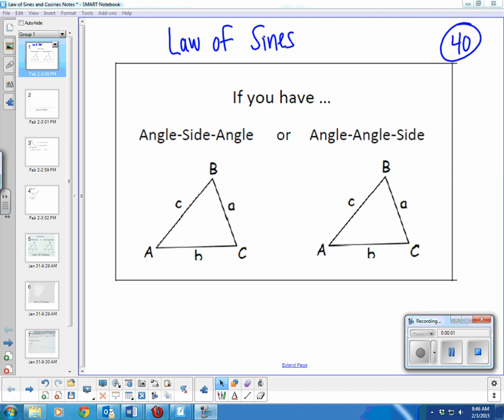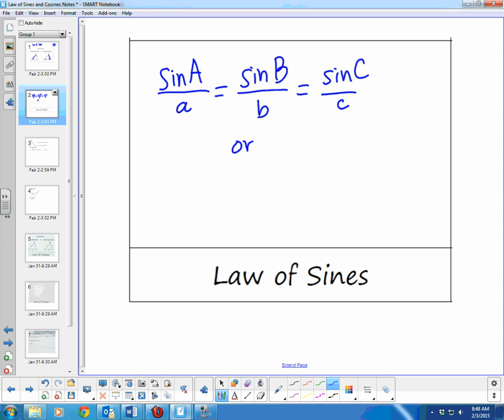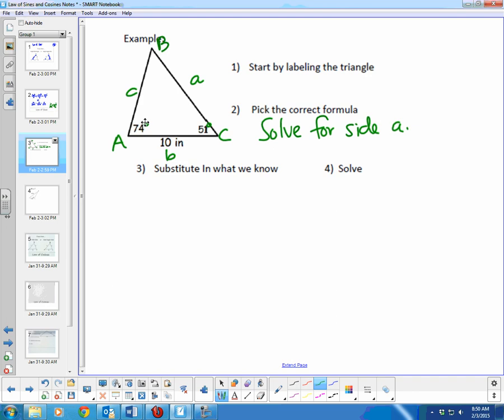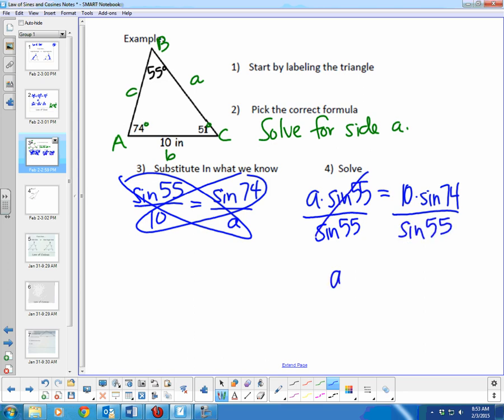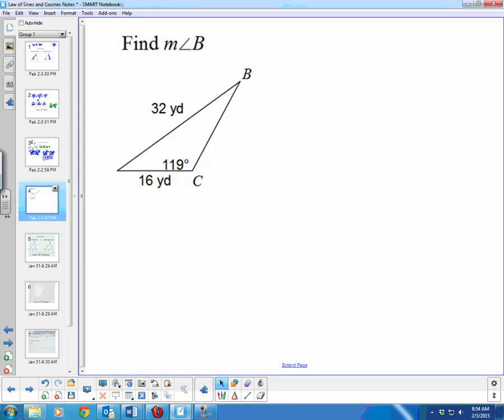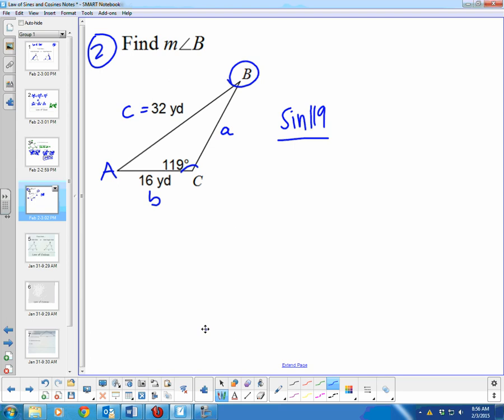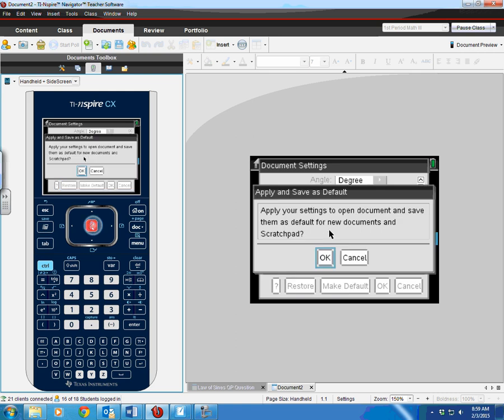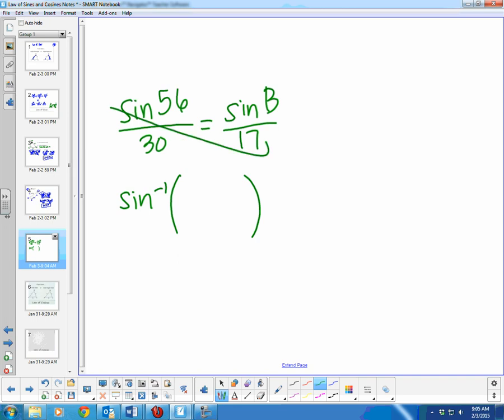Law of Sines Lesson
Law of Sines introduction in Secondary Math III